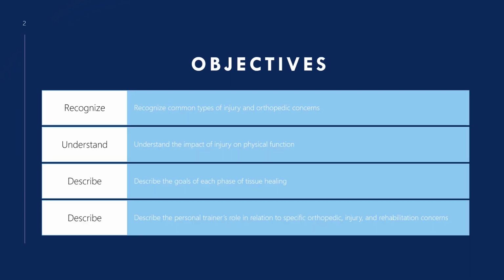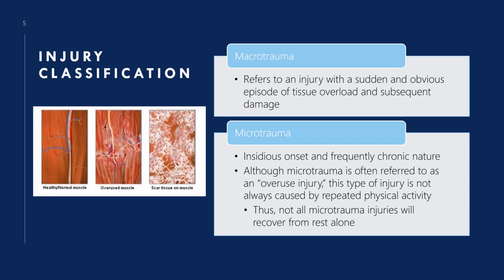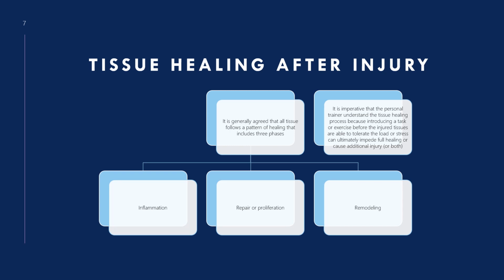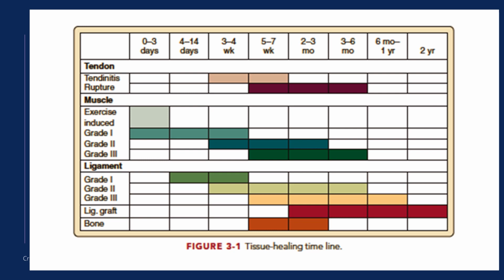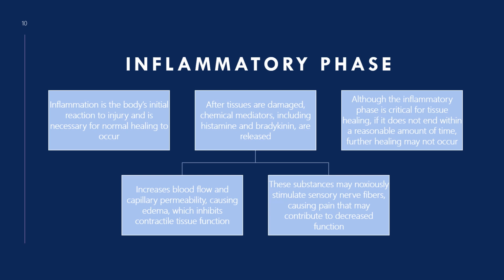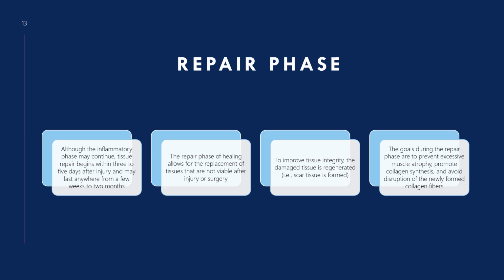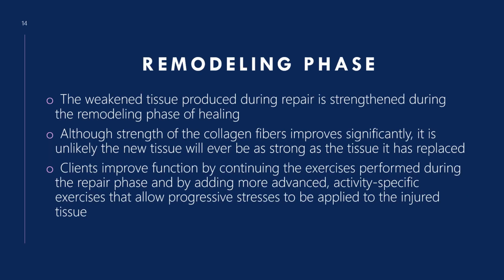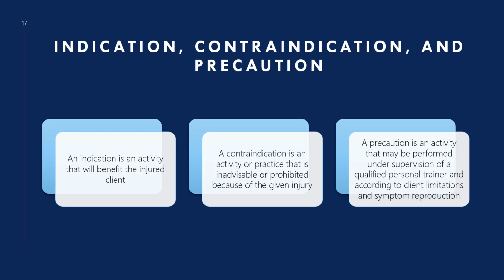Ch 21 Clients With Orthopedic, Injury, or Rehabilitation Concerns